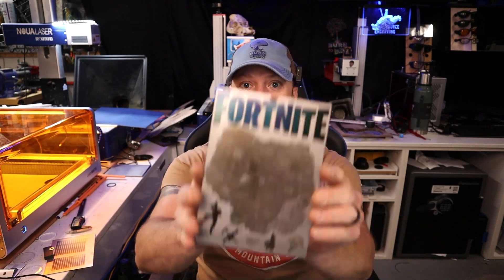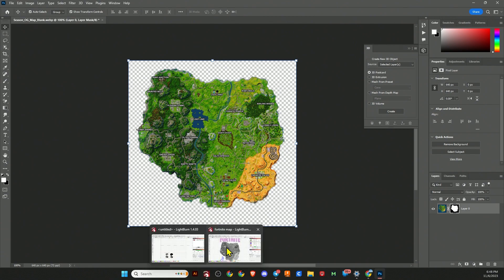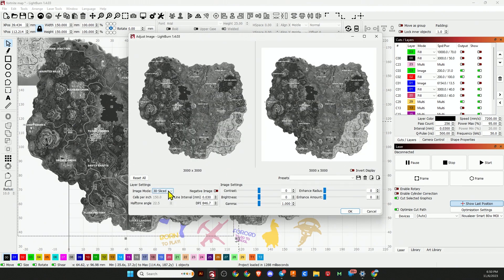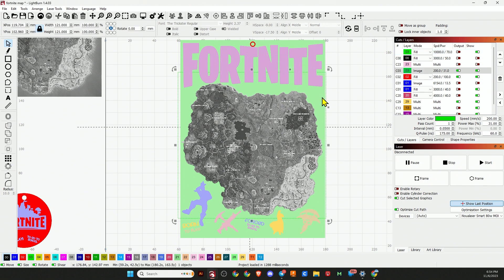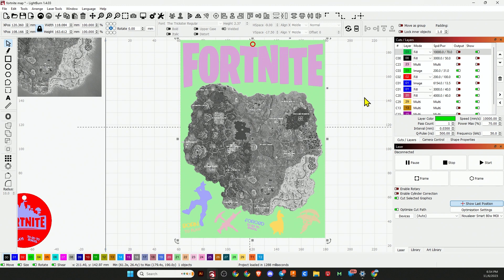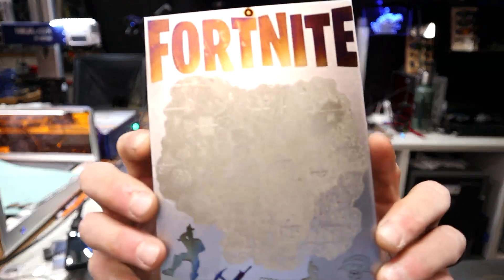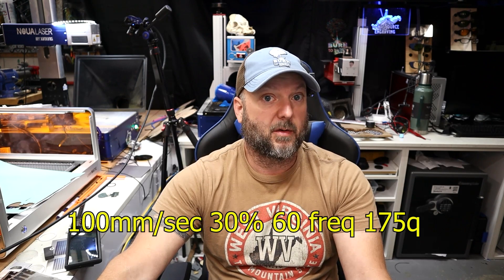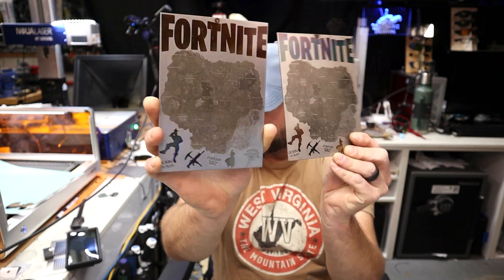How to Laser Engrave a Photo on Steel w/ LightBurn - Fortnite Chapter 4 Season OG Map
How to Engrave a Photo on Steel - The Fortnite Chapter 4 Season OG Map
The idea for this video came from my 13 year old son! I love it when the kids get involved and have an idea. I go thru an overview of my adobe photoshop photo preparation . I then go thru the basic adjustments for photo engraving i use in LightBurn. We engrave then finish off with Rustoleum Triple Thick Glaze.

Scratch paper
glue gun
spray adhesive

Rubber Stamp Material
Bob Smith Industries Maxi-Cure Extra Thick CA
Bob Smith CA Accelerator